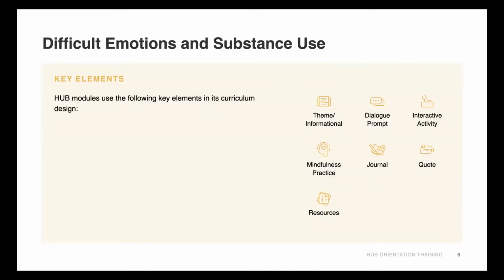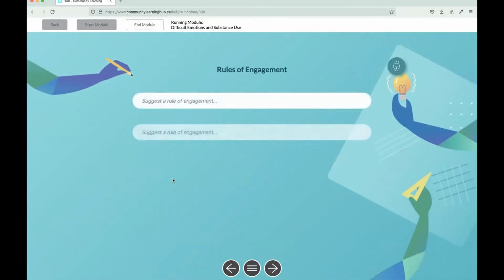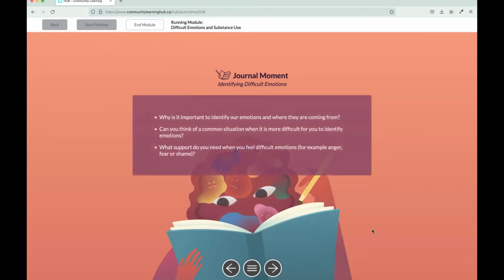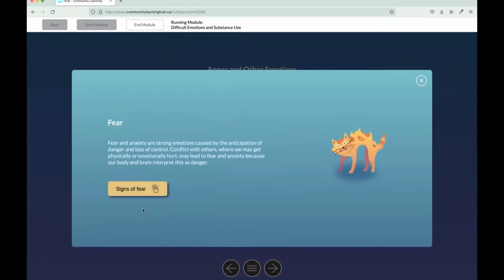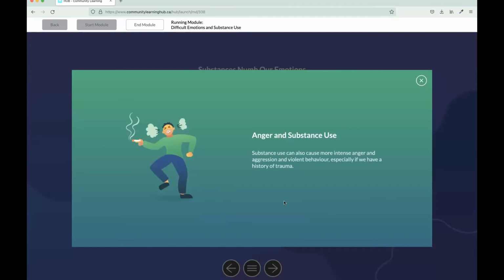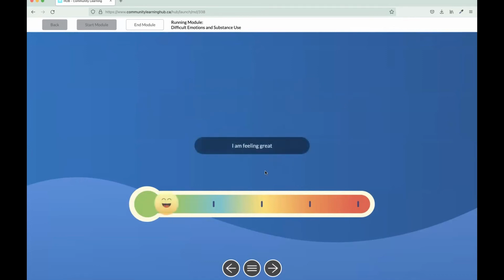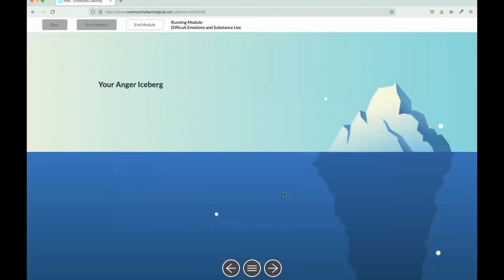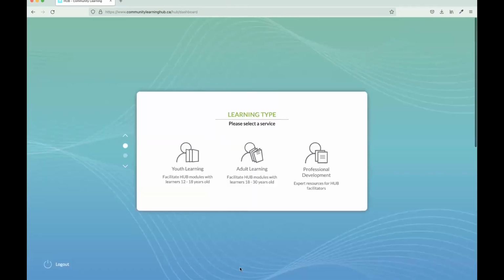HUB Discovery: Difficult Emotions and Substance Use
Participants will learn how to gauge the intensity of emotions with the goal of participants being better able to identify and respond to their emotional landscape, even when difficult emotions and anger arise.

In this Webinar, facilitators will receive training in:

- Key elements of the module
- The facilitator guide
- Facilitation tips and recommended best practices
- The corresponding journal

—— HUB Community Learning ——
HUB is a nonprofit initiative, powered by Springboard, a Canadian registered charity. HUB is an innovative life skills learning platform with interactive, digital learning in finances, decent work, education, peace & justice, gender equality, health & well-being.

Our innovative technologies create opportunities and success paths for vulnerable Canadians, leading the way to a safe, prosperous and inclusive future.